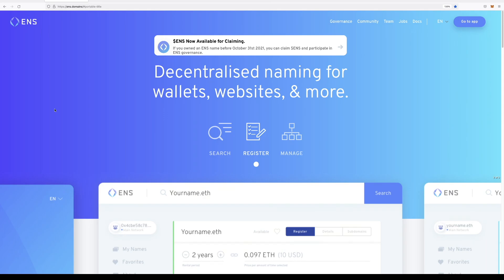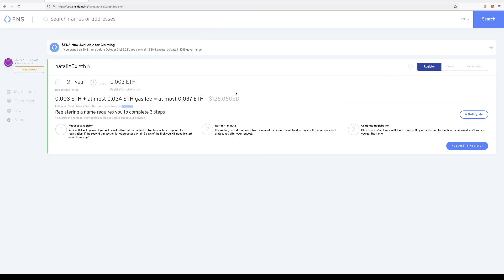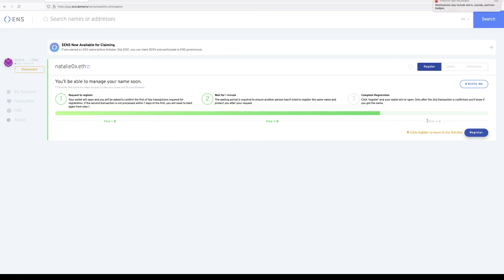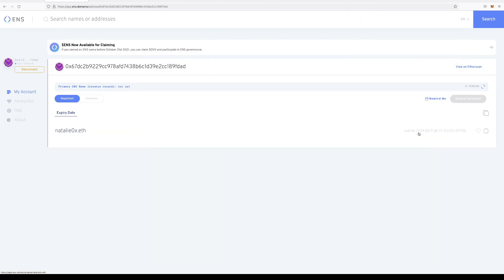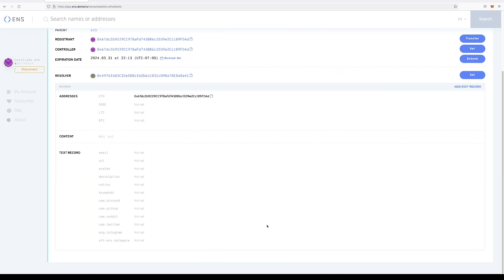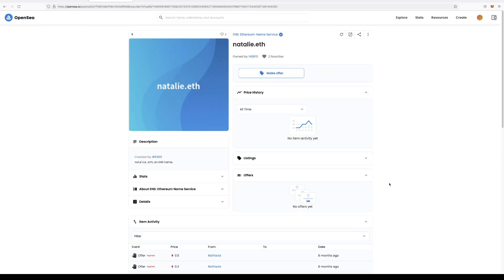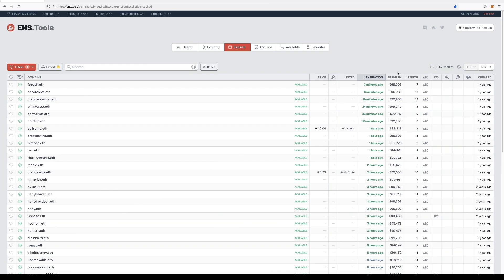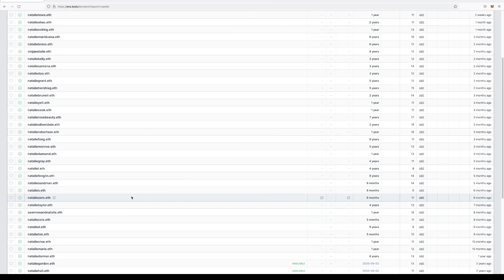Ethereum Naming Service (ENS Domains) for Beginners: Registration + ens.tools